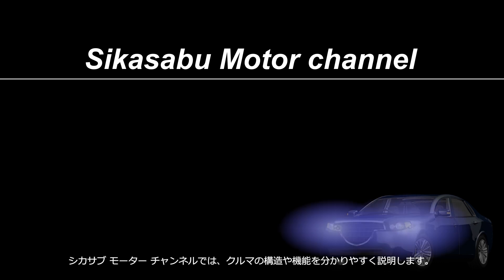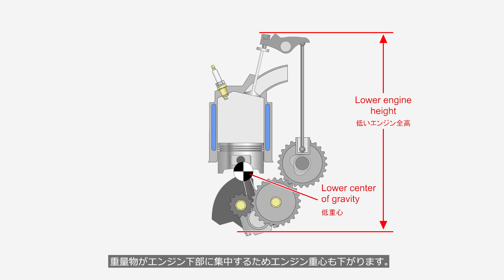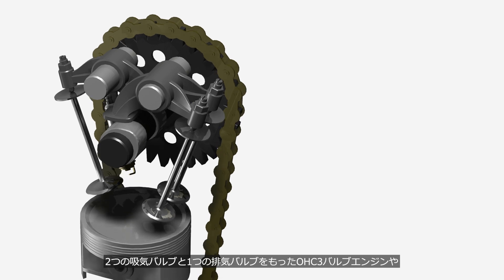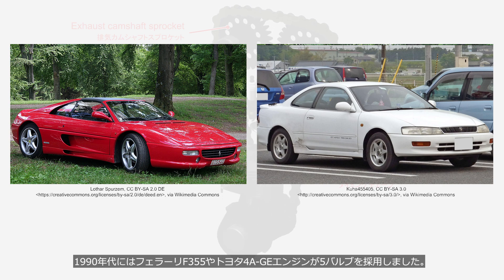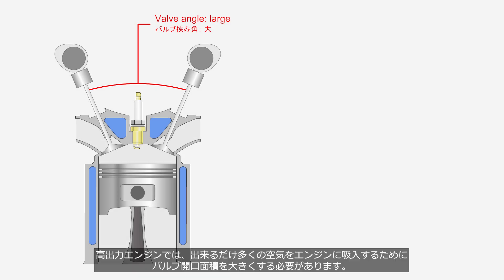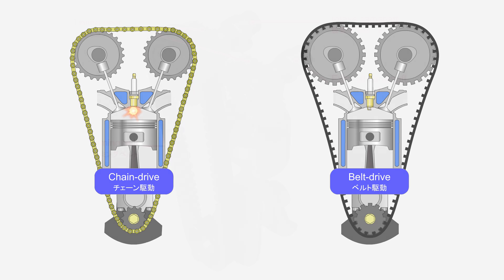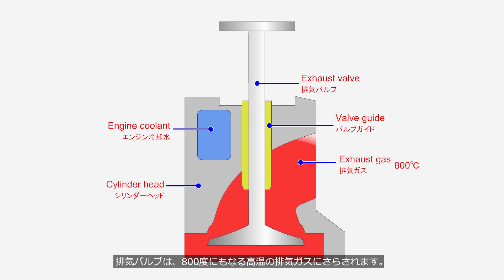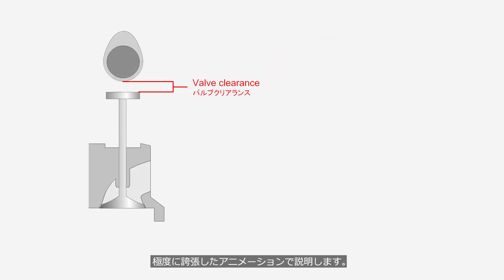Valvetrain systems, how they work?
This video explains valvetrain configuration, valve drive method, valve angle, valve spring surge, valve cooling, and valve clearance.